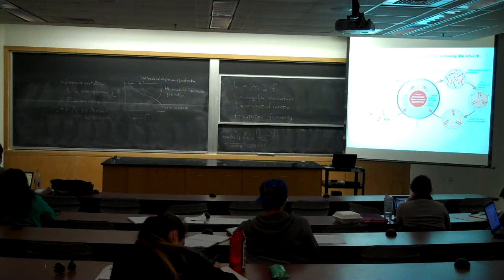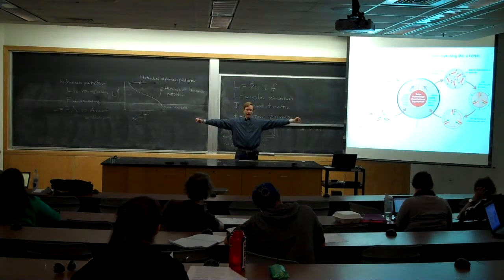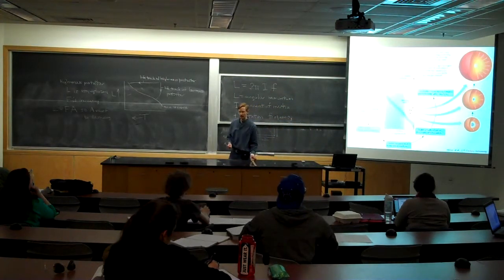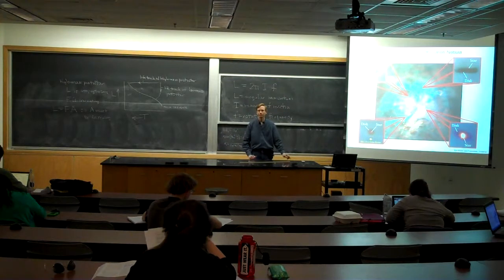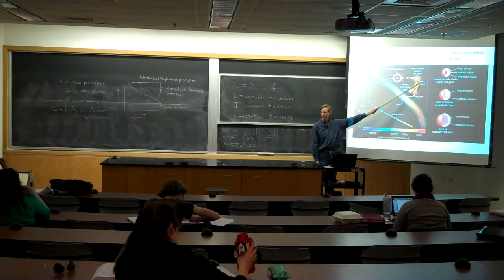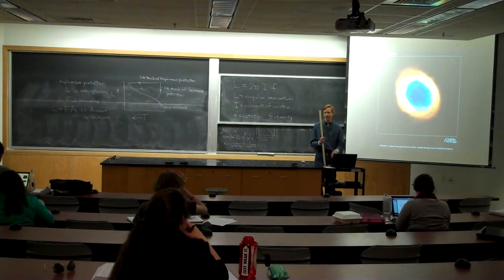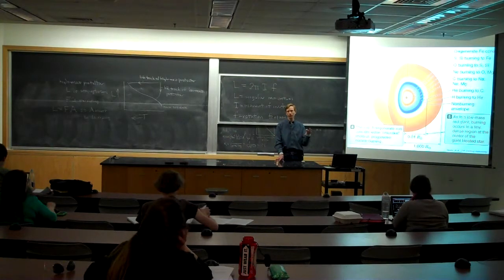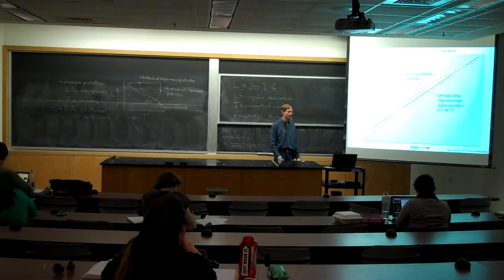ASTR 111 Exam III Review Part 3